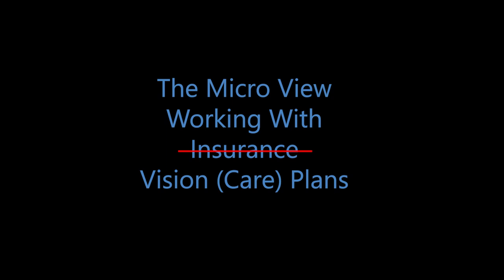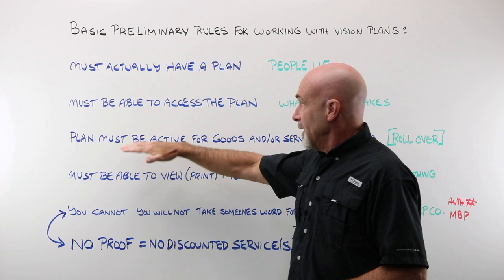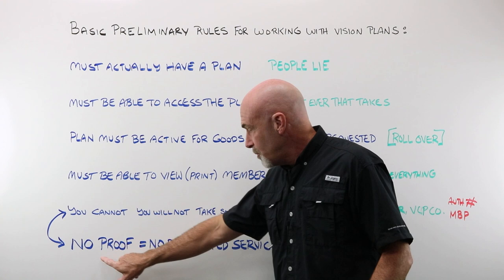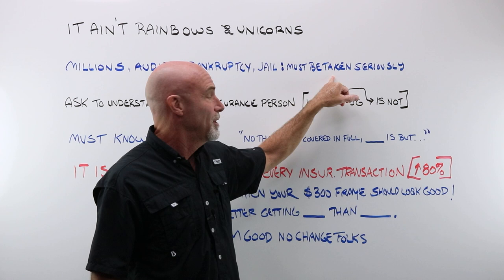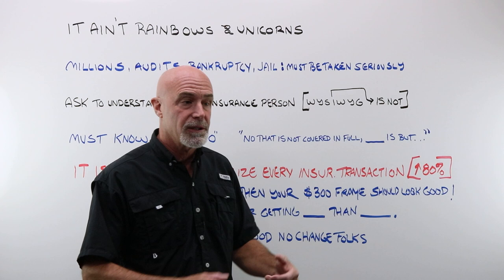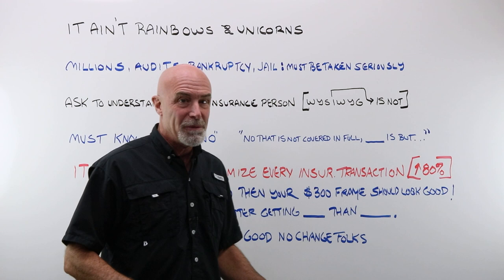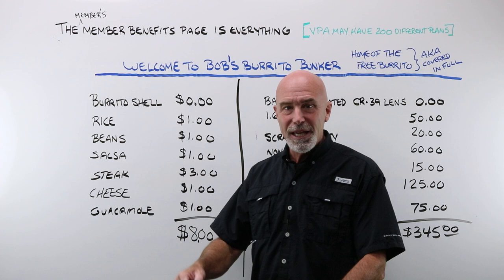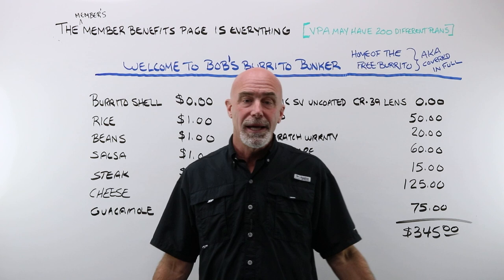Working with Vision Care "Insurance" Part 2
Let's go over some critical things to know if you have to work with vision care plans.